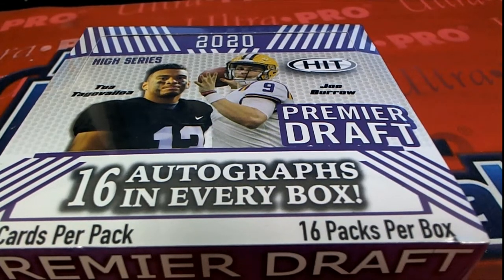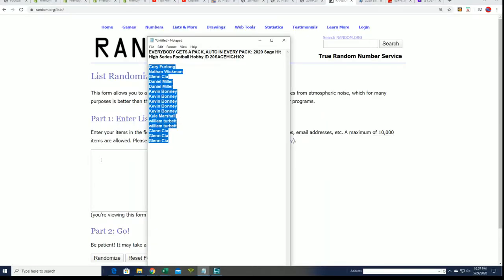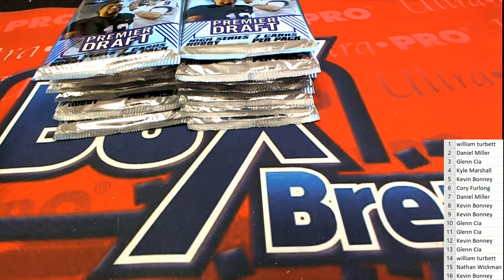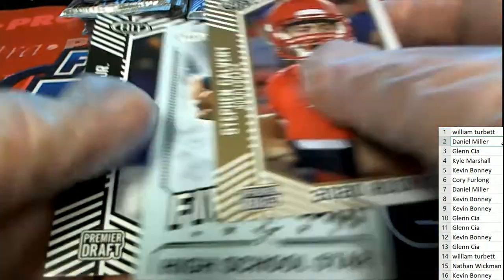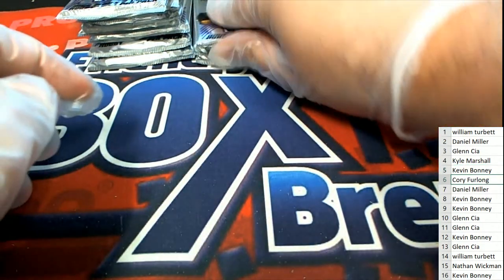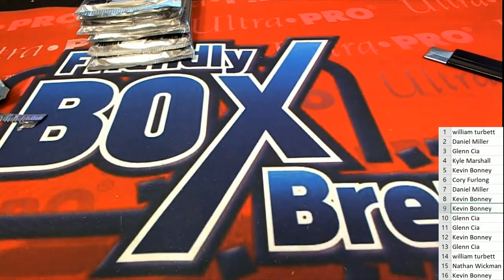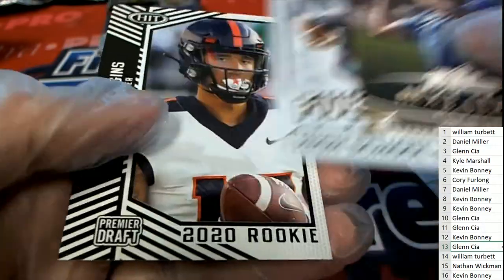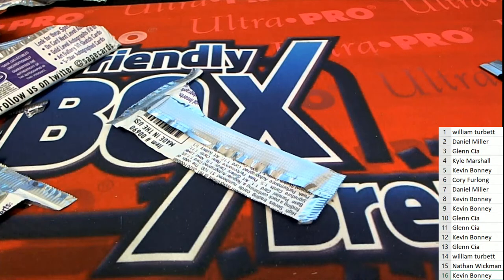2020 Sage Hit High Series Football Hobby ID 20SAGEHIGH102